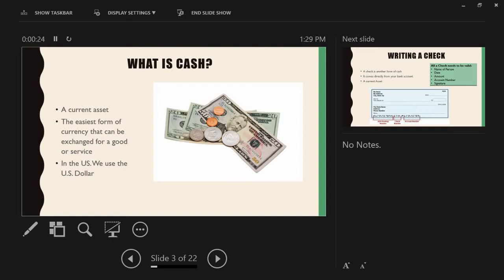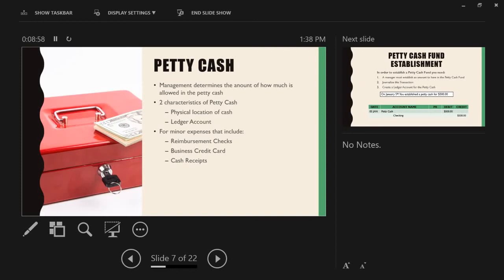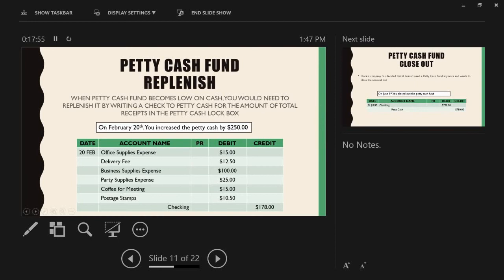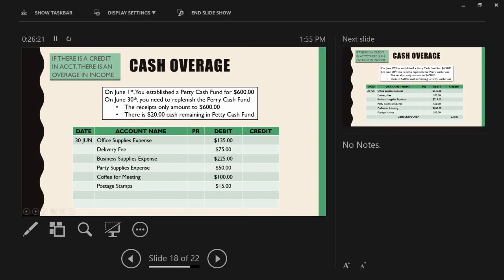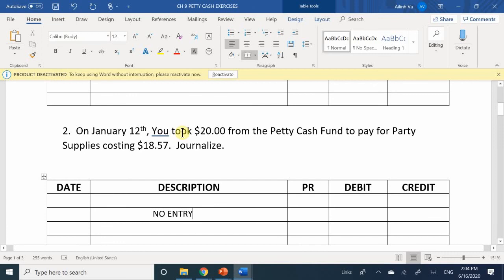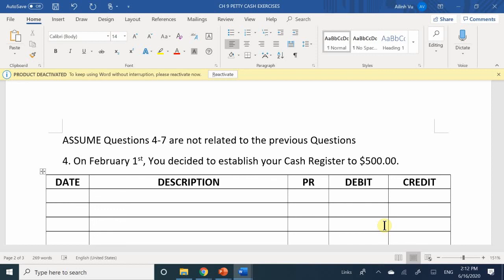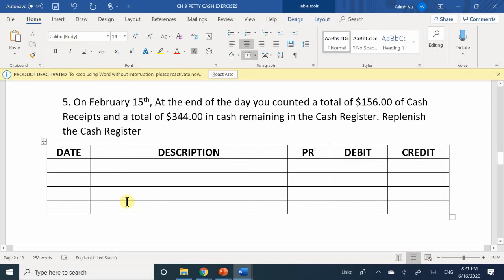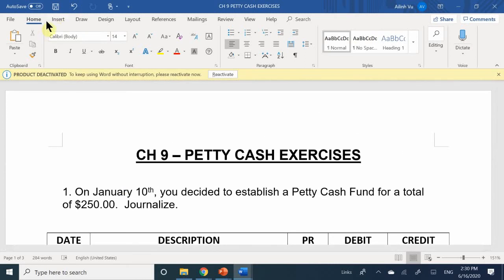CH 9 CASH & PETTY CASH EXERCISE